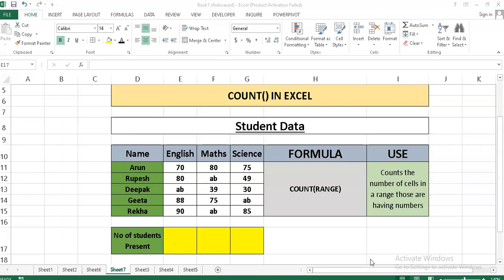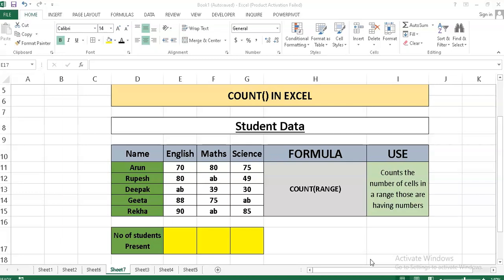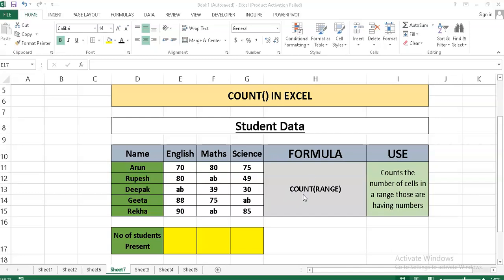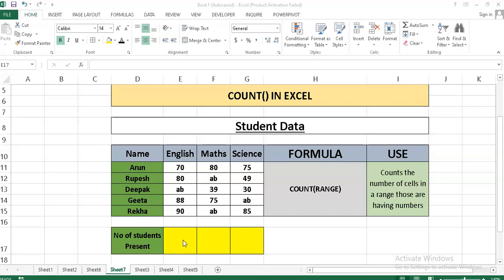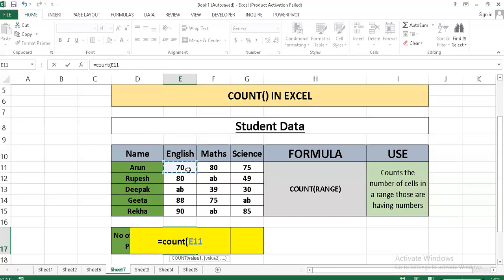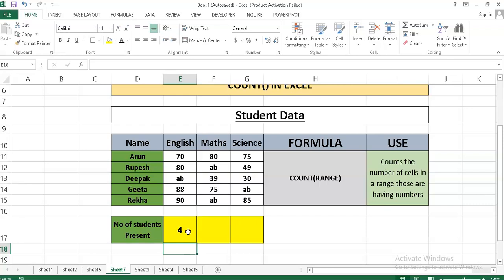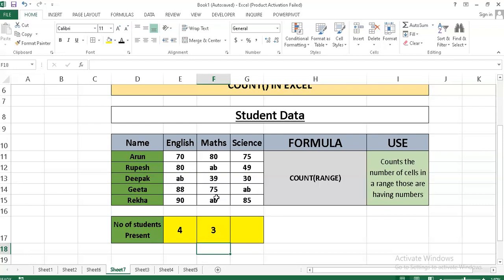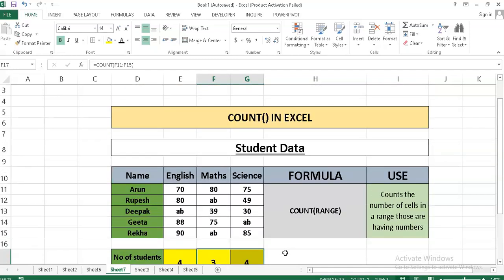Count Function in Excel